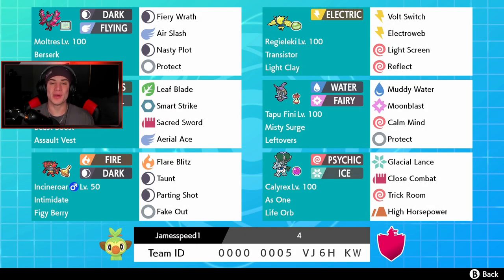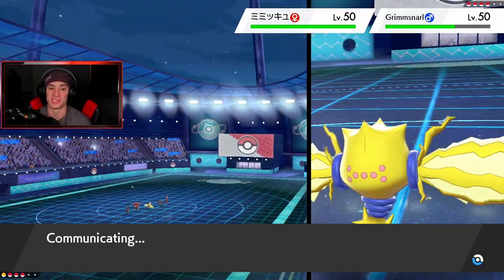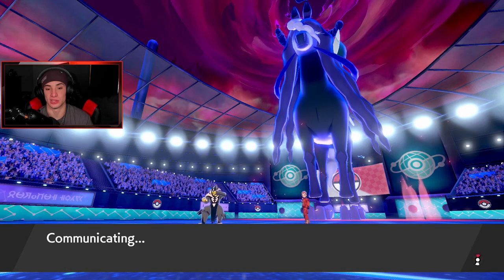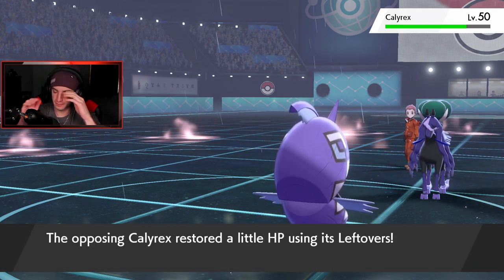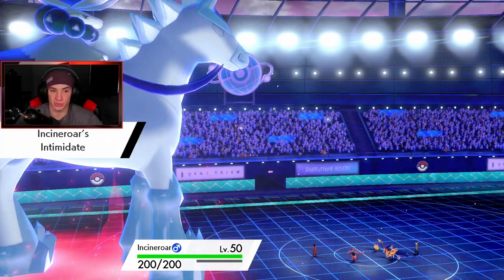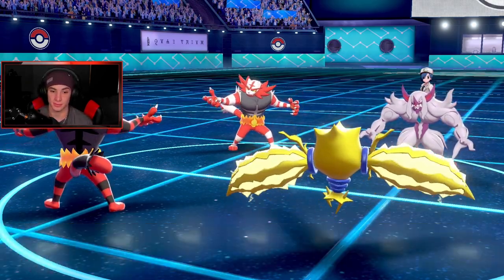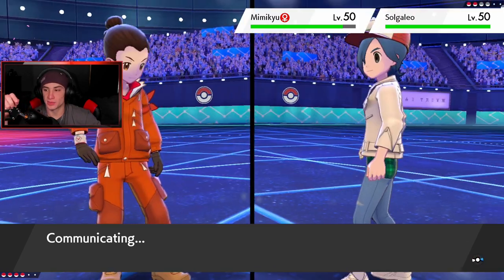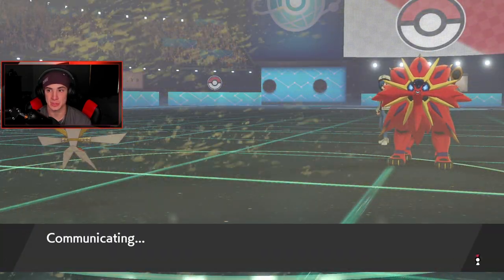Ice Rider Calyrex Can Sweep Any Team! - Pokémon Sword and Shield Competitive Ranked Double Battles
Team Code: 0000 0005 VJ6H KW

Ice Rider Calyrex Series 8 team that we show off in Ranked battles!.

GAME INFO
Name: Pokemon Sword and Pokemon Shield
Developer: Game Freak
Publisher: The Pokemon Company, Nintendo
Platforms: Nintendo Switch
Release Date: November 14, 2019